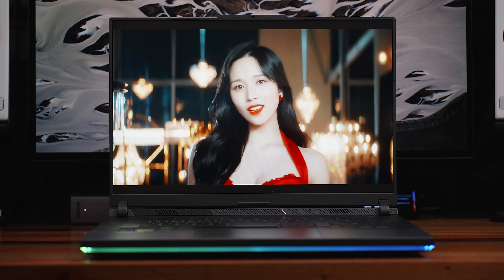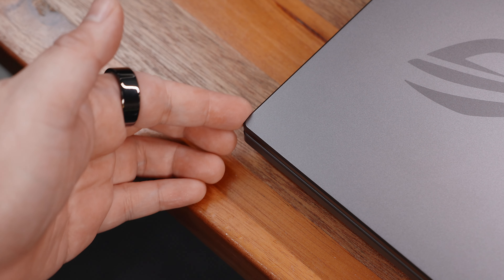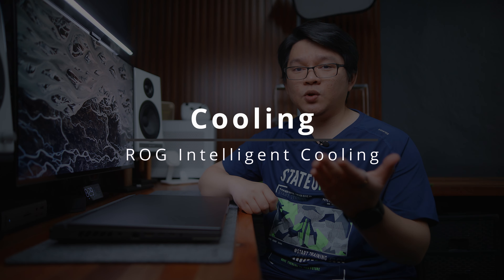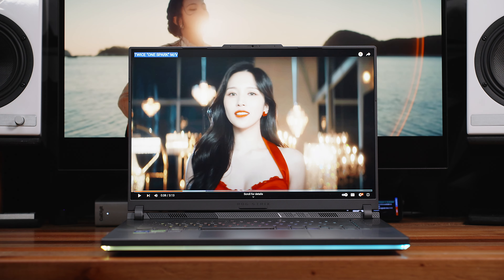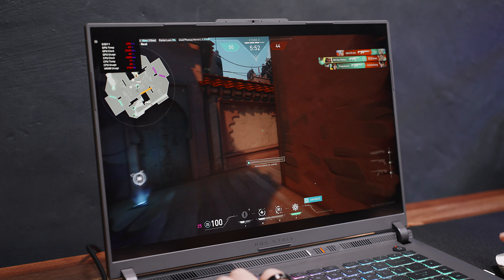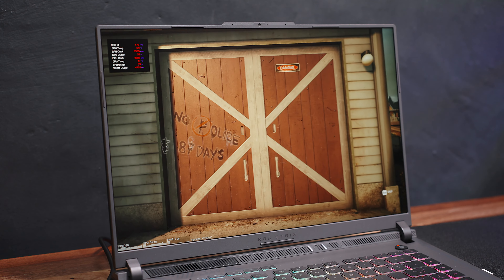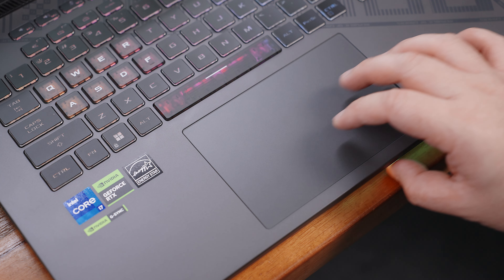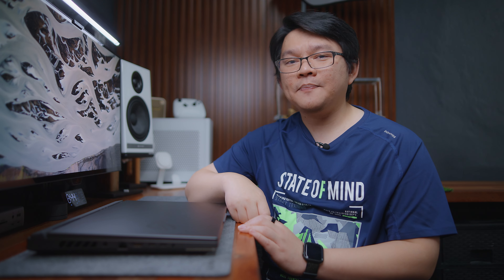5 Reasons Why I Recommend the 2024 ROG Strix G16!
5 Reasons Why I Recommend the 2024 ROG Strix G16!

2024 ROG Strix G16 Unboxing - 2024 ROG Strix G16 Review - 2024 ROG Strix G16 Gaming Laptop

My Gears:

Main Camera (Sony ZV-E1)
Second Camera (Sony a6400)
On Camera Lens (Viltrox 24mm f1.8)
Broll Lens (Tamaron 28-75mm f2.8)
Overhead Lens (Sigma 18-50mm f2.8)
Macro Lens (7artisans 60mm f2.8 macro)
Main Tripod (Ulanzi X Fotopro F38 Carbon Fiber Tripod)
Overhead Microphone (Sennheiser MKE600)
Voice Over Microphone (Samson Q2U)

About TechBroll:

Let me feature your product.